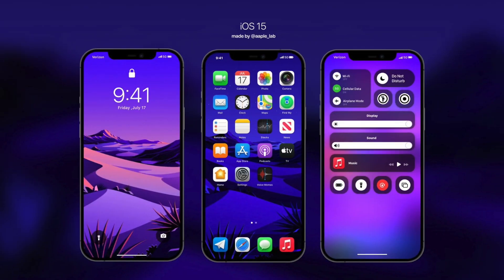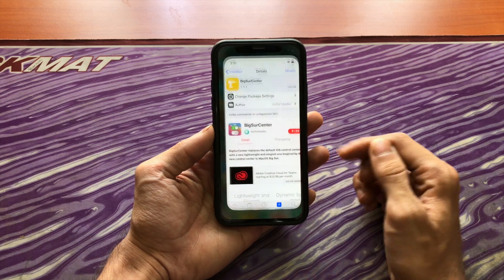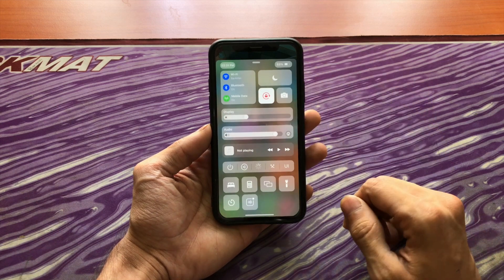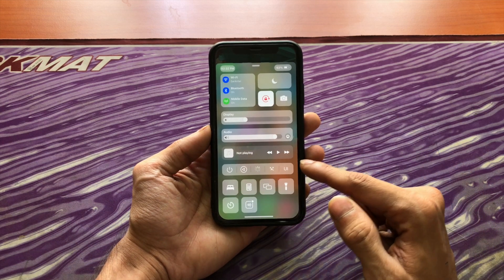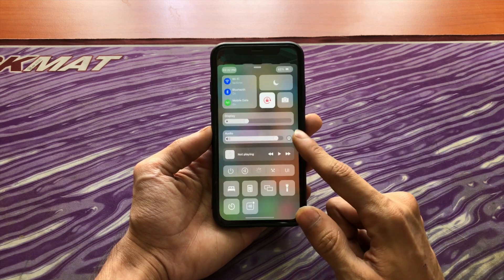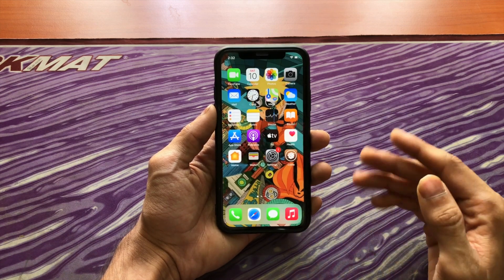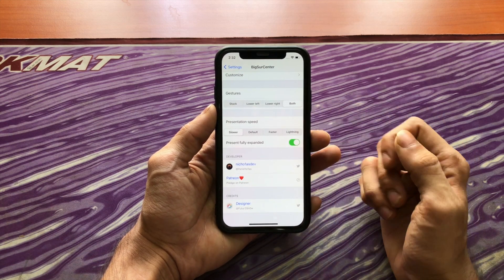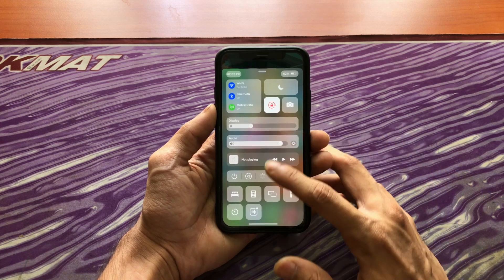GET iOS 15’s Control Center Right NOW on iOS 14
GET iOS 15 Rumoured Control Center Right NOW on iOS 14

TWEAK INF0
Name: BigSurCenter

Tags: iOS 15 control center new design ui user interface leaked leak how to get it now cydia tweak macos big sur bigsur inspired control center on ios 15 using cydia jailbreak